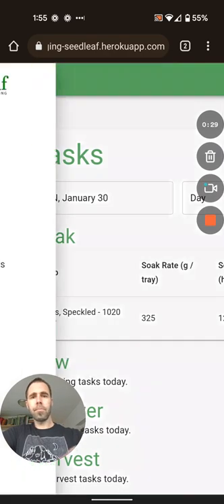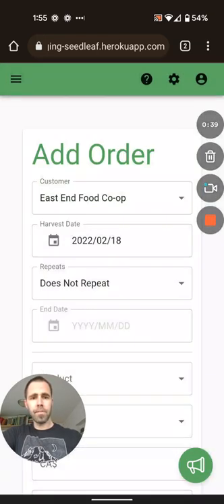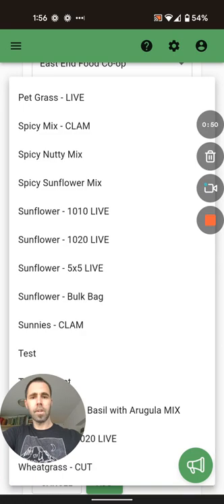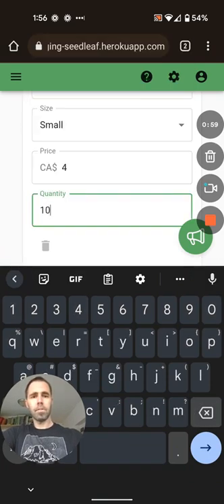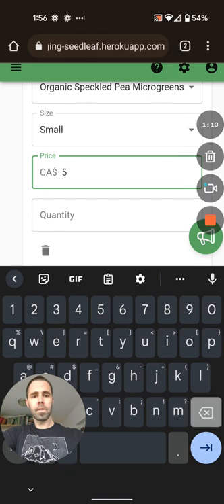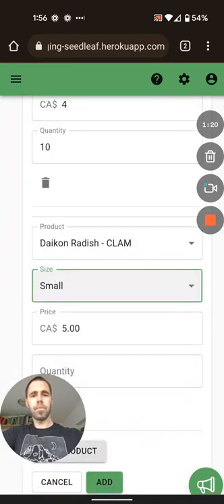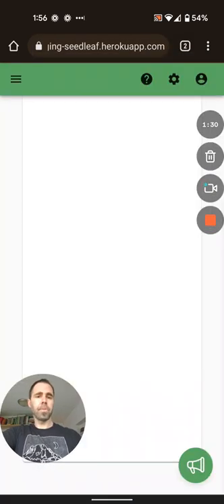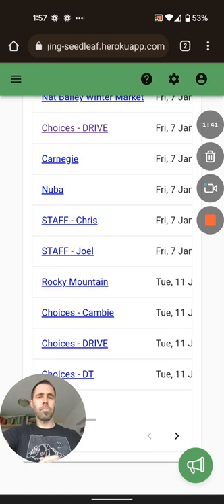Mobile Ordering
Did you know you can use SeedLeaf on your mobile phone?
Although most features are best used on a computer, taking Orders on your phone is easy - and especially handy when you're away from your computer you need to take a spontaneous order from a new or existing customer.